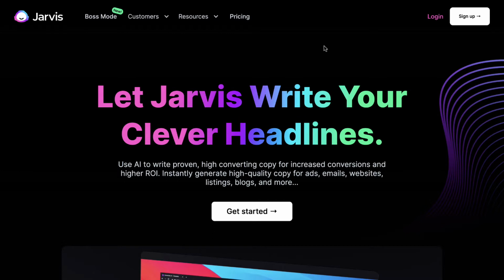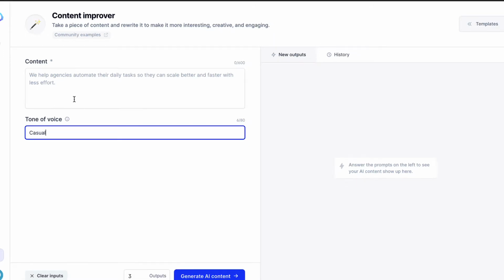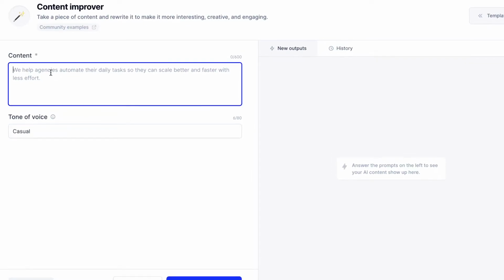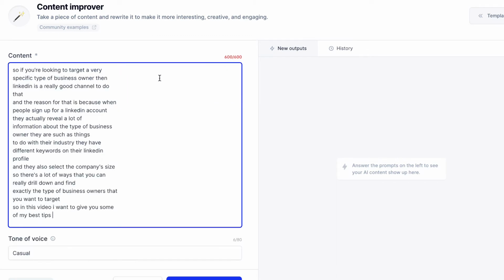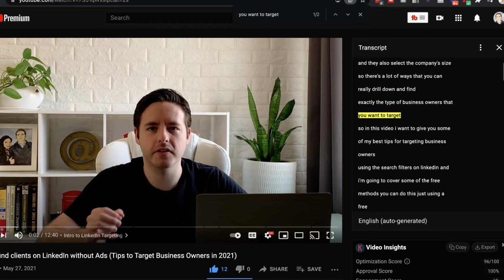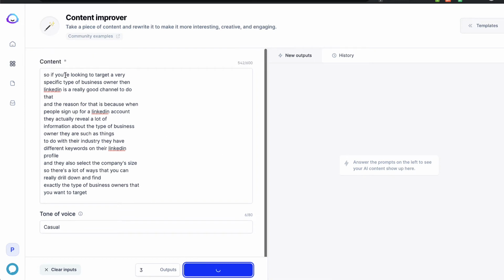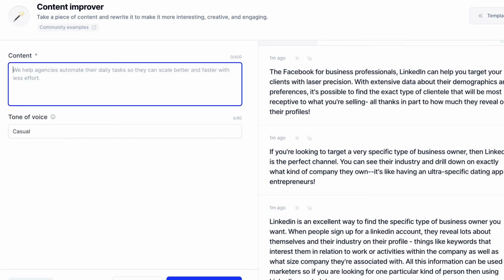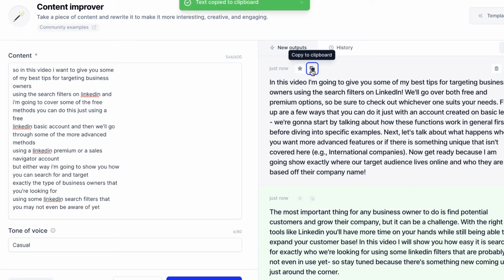How To INSTANTLY Convert YouTube Videos Into Blog Posts / Articles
Do you want to convert YouTube videos into high quality SEO friendly blog posts without paying a copywriter or spending lots of time doing this yourself? Now with this tool you can!

🛠 Resources 🛠

📊 Get FREE credits when you sign up for a Conversion Ai Trial using this (this is the software I use in the video)
- 📝 Free Masterclass on the 5 Steps to Predictable Appointments Each Month

With Conversion Ai Automation tool you can use the "Content Improver" feature to automatically create content from your YouTube videos and turn them into SEO friendly blog posts for your business website.

This is a great way to rank higher on Google search (as well as YouTube search) by using content marketing as one of the best SEO strategies to rank higher on Google.